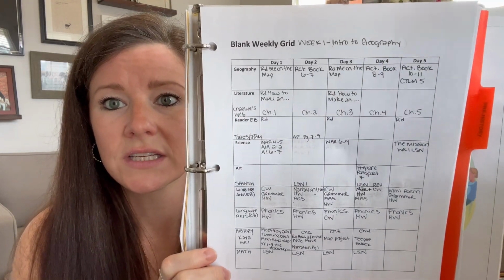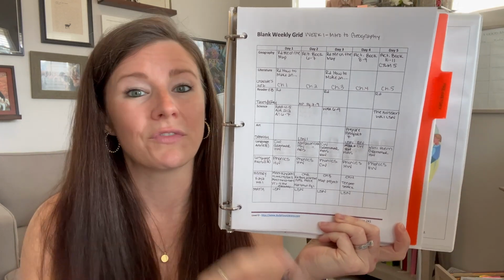COMPARING Build Your Library & Torch Light || Geography All in One Curriculums || Literature Based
⏱️TIME Stamps⏱️

00:00 - Intro
3:26 - Similarities
10:03 - Costs
15:50 - Build Your Library Differences
21:58 - Torchlight Differences

✨Torch Light Level K -

✨Build Your Library Pre-History Unit Study (6 wks) -

✨Be Naturally Curious Science -

✨Mali & Keela

✨Zen Series

✨101 Awesome Women